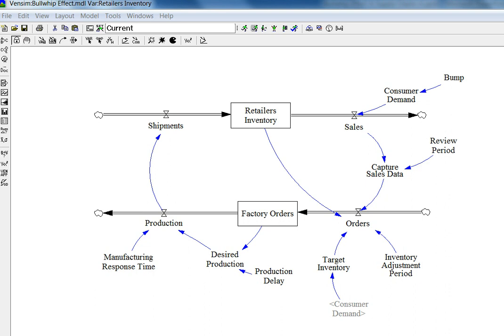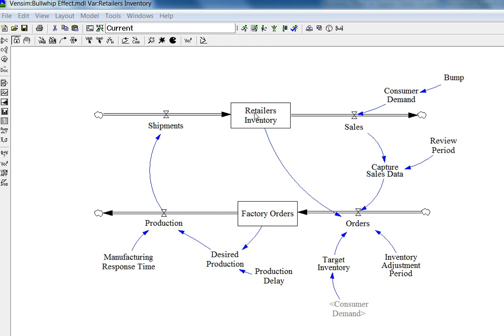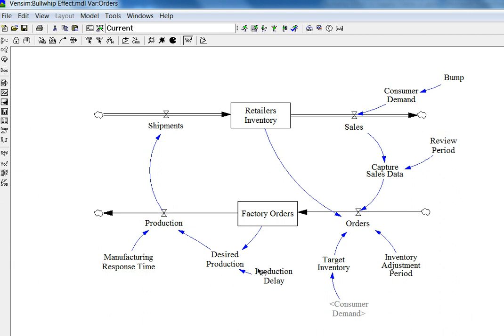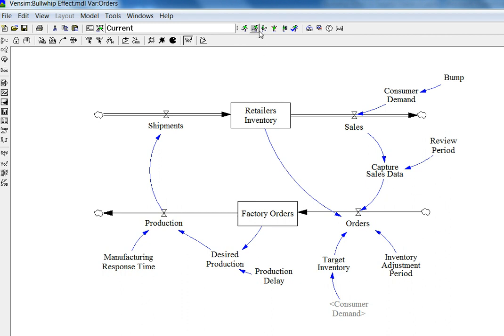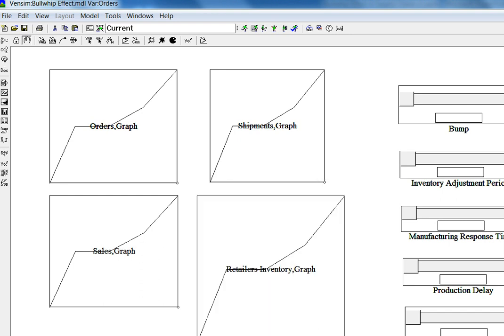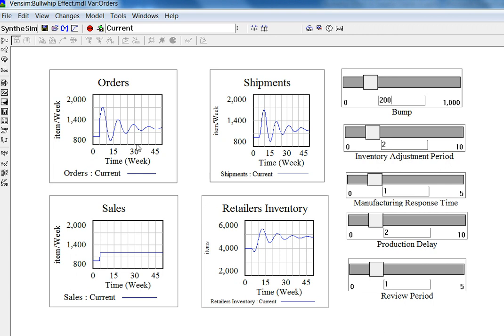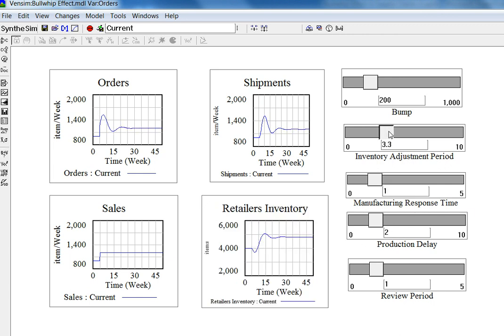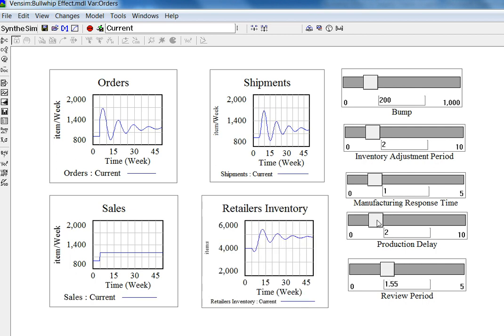Bullwhip Effect Part 2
This video describes "bullwhip effect"- a common supply chain phenomenon. The discipline of systems dynamics is used to better understand the factors in play